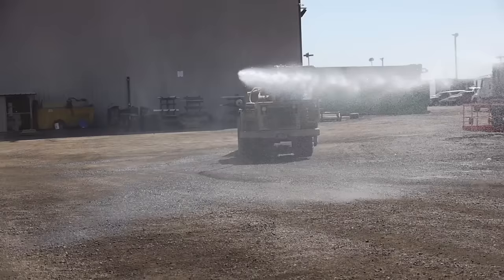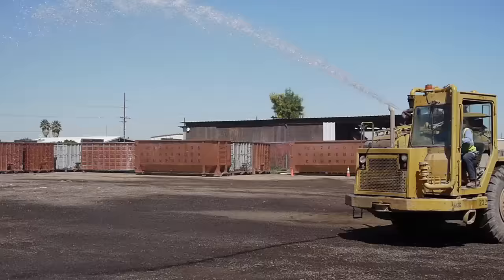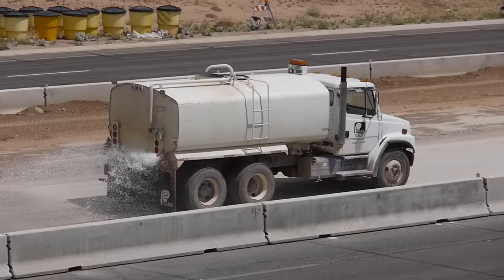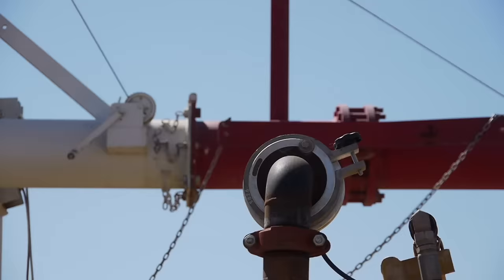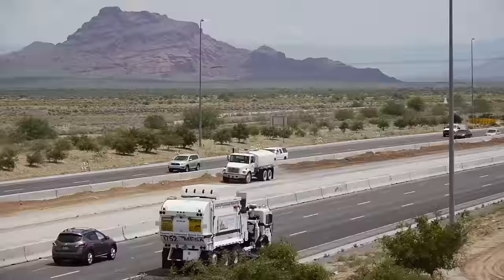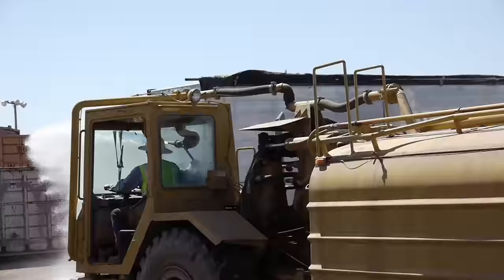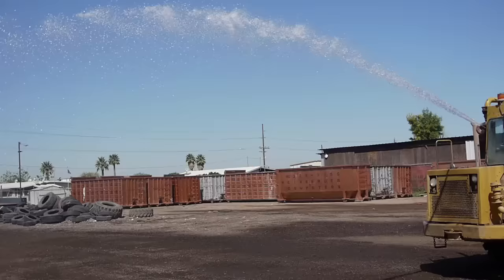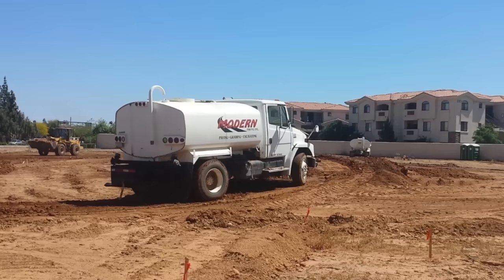Water Truck for Children | Truck Tunes for Kids | Twenty Trucks Channel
Water cannon in front, spray heads in back.  Uses them all in his water attack!  Kids LOVE these songs about trucks!  Dance and sing along as you watch these Water Trucks in action.

LYRICS
When there’s dust on the job
When there’s dirt at the site
It’s a Water Truck’s job
To keep dust minimized

Dirt is his nemesis
Dust is his foe
His job is to keep them both
Under control

Water cannon in front
Spray heads in back
Uses them all in
His water attack

‘Cause when there’s dust on the job

So spray, spray, spray down the road
Oh and spray, spray, spray down the site

This truck holds 5000
Gallons when full
That’s almost enough to
Fill a small swimming pool

Though that’s a lot
Of capacity
While he works, he refills his
Tank frequently

Some call them Water Wagons and
Some say Water Pulls
Regardless of the name, they’ve got
Lots and lots of tools

For doing their job well
There’s just no doubt
Like this awesome water pump that helps
Spray water out

Oh when there’s dust on the job

Yeah, we’ll spray, spray, spray down the road

Copyright Hammershark Media LLC 2015